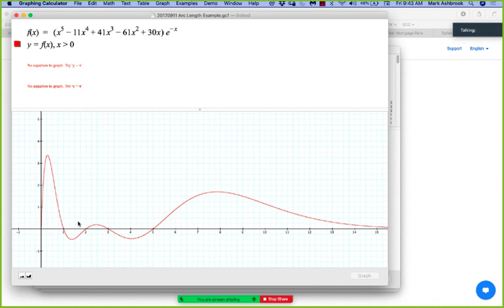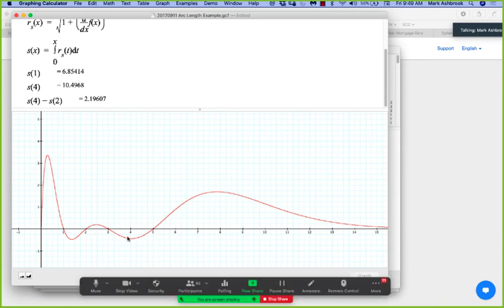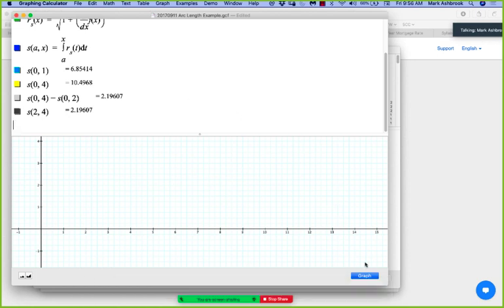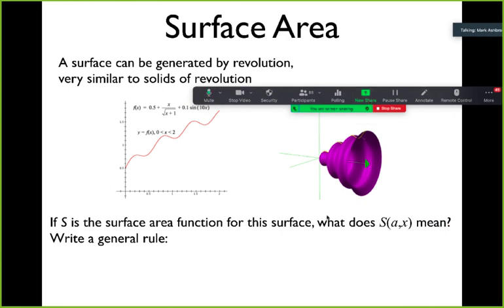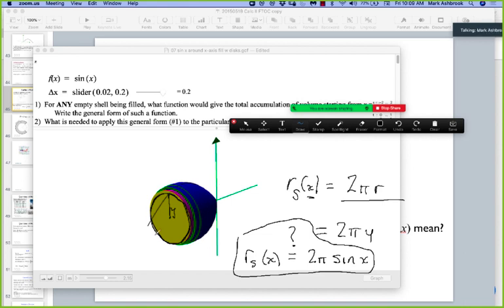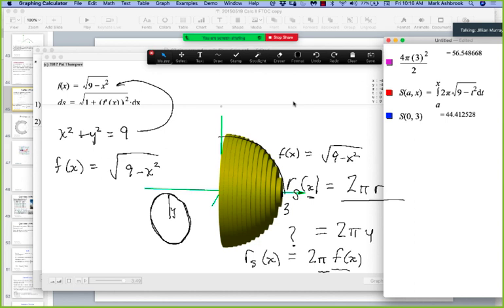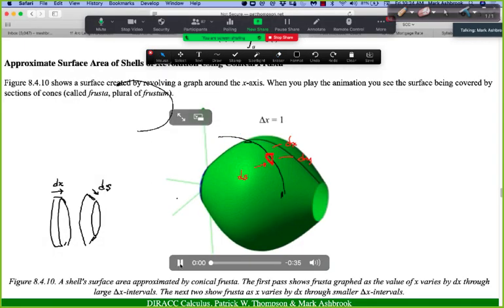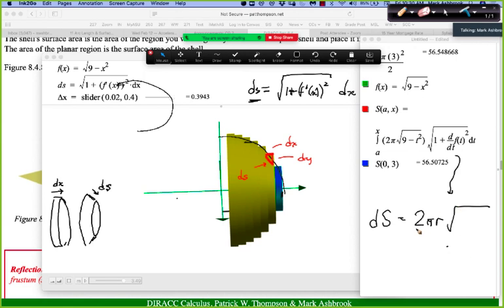MAT 271 Fri Sep 18: Arc Length & Surf Area Intro